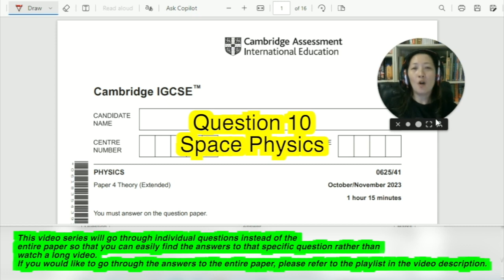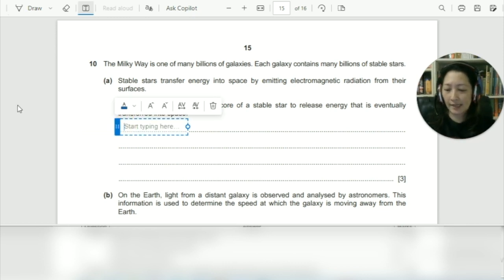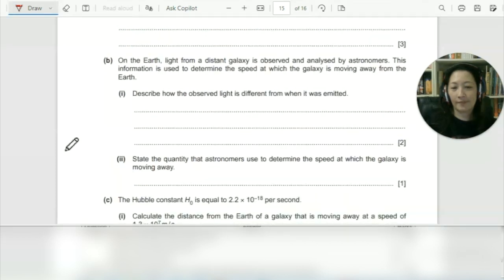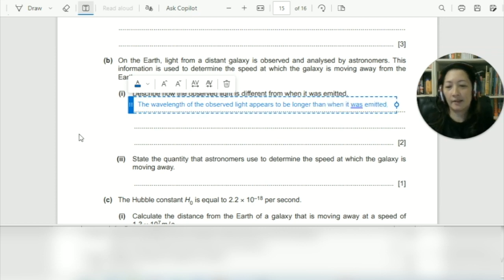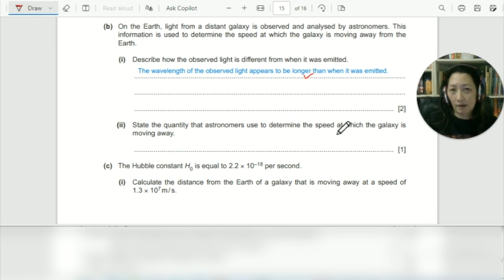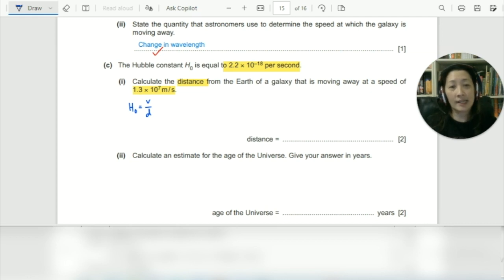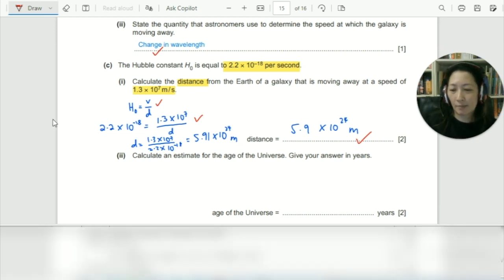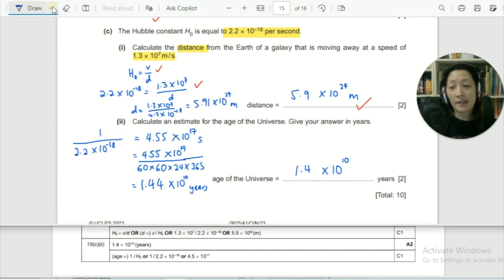IGCSE Physics 0625 Past Year Oct/Nov 2023 Paper 4 v1 - Question 10 (Space Physics)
Ms Hoo explains how to answer the question, how to get marks based on the mark scheme, and also suggests how to get the answer if you don't know how to solve it.

October/November 2023
Paper 4 Variant 1